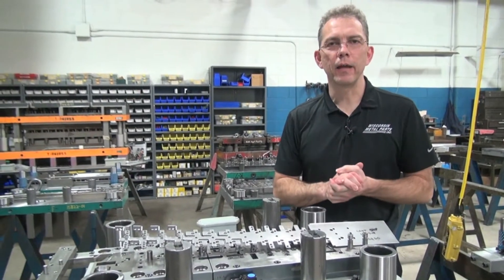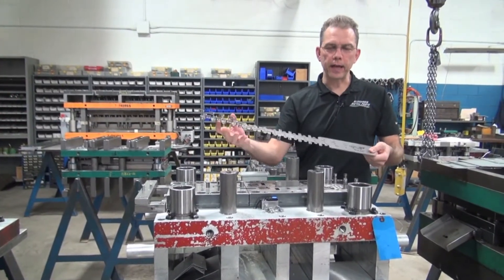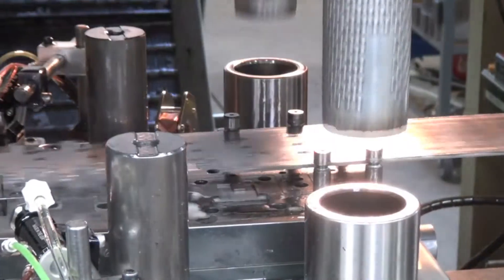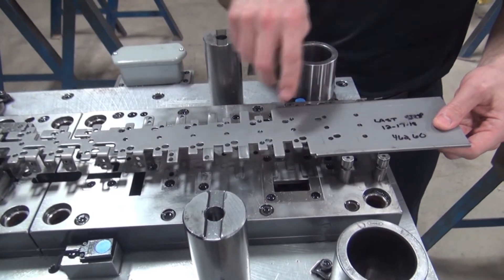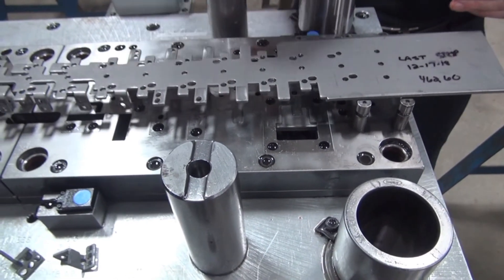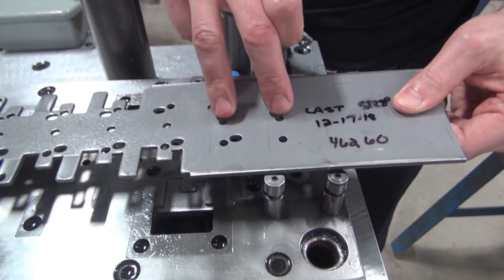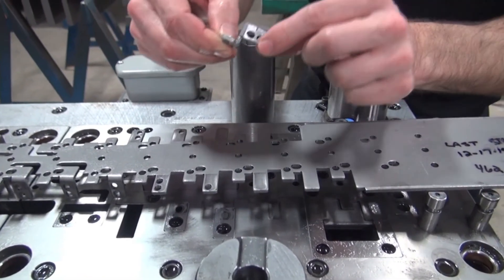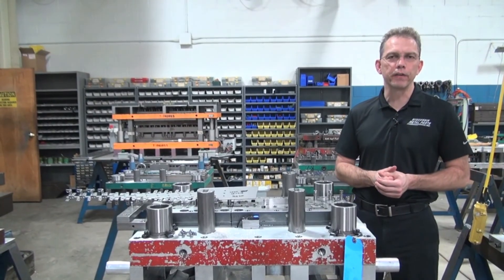What is Progressive Stamping Die?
Welcome to the first installment of our progressive stamping dies educational series! In this video, Dave Holzer, a Journeyman Tool and Die Maker and the Sales and Marketing Manager at Wisconsin Metal Parts, provides a comprehensive overview of the basics of how dies are designed, made, run in production, and maintained.

Progressive stamping dies are a crucial component of the manufacturing process for a wide range of industries. In this video, Dave highlights the basics and how some simple parts would run through the tool, as well as some operations like piercing, trimming, coining, and more.

Please check back on our series about progressive dies and contact our team today for more information about our custom metal stamping services.